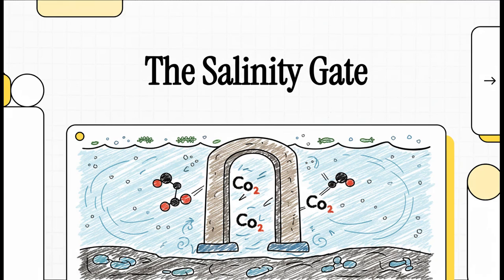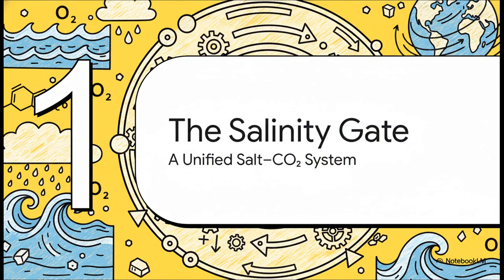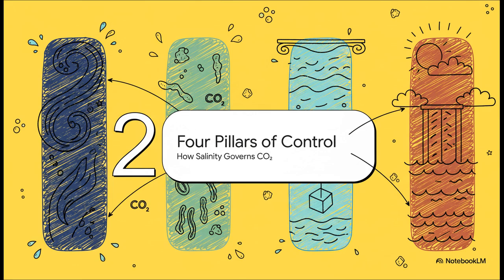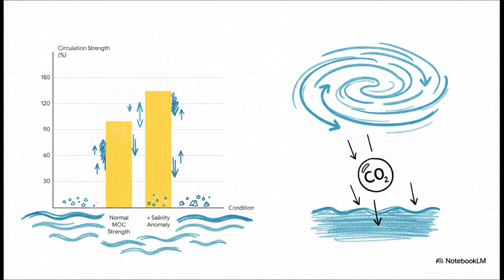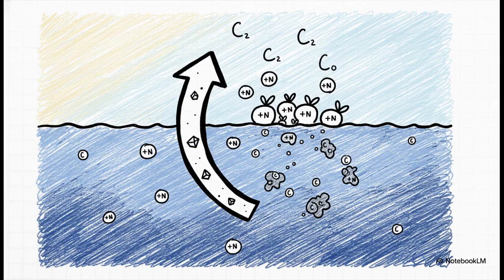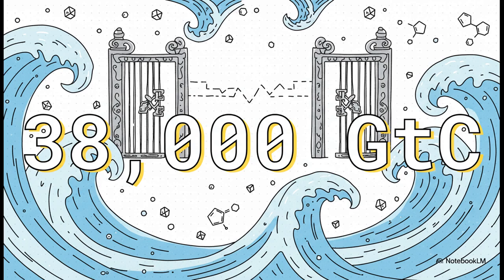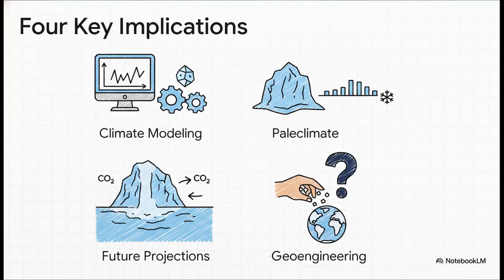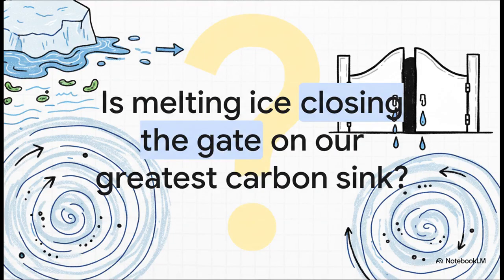Deep Ocean Salt Levels Control How Much CO₂ Is in Our Air – The Hidden Climate Lever! 🌊🧂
Deep-ocean salinity is a master regulator of atmospheric CO₂ through its control of circulation, carbon solubility, and biological productivity.
What You Will Learn:
• Density-driven thermohaline circulation modulated by salinity anomalies.
• Enhanced CO₂ solubility and alkalinity in high-salinity deep water.
• Salinity effects on stratification and nutrient supply to the biological pump.
• Long-term carbon storage and ventilation rates governed by salinity thresholds.
This deep-dive shows how small changes in deep salinity (±0.5 psu) can alter atmospheric CO₂ by tens of ppm on millennial timescales and significantly affect the ocean’s uptake of anthropogenic carbon.
Ideal for climate scientists, oceanographers, or anyone interested in Earth-system feedbacks.
How important do you think deep-ocean salt is for our future climate?